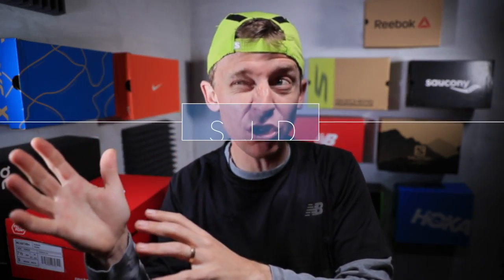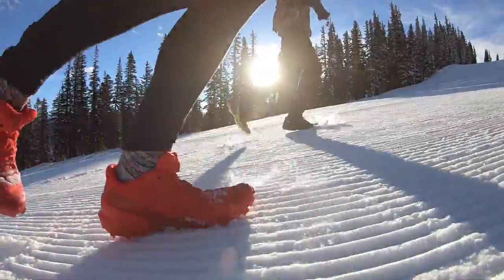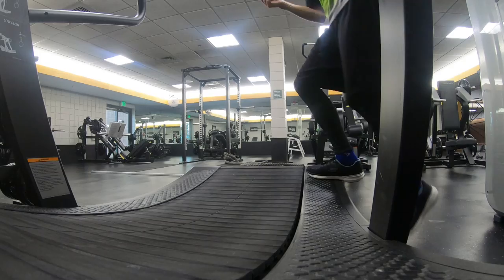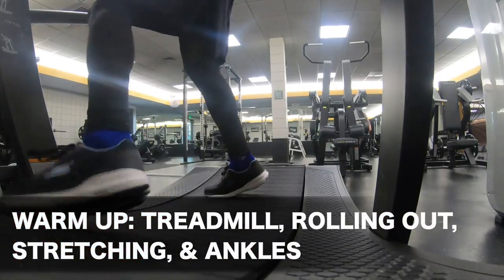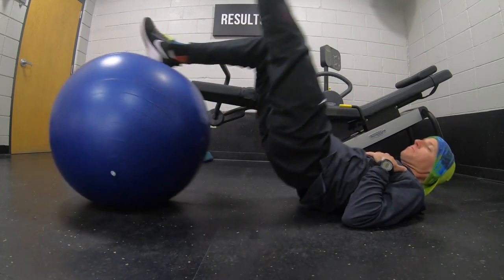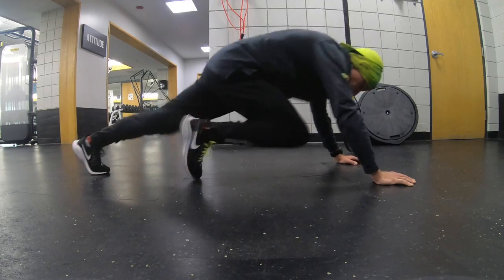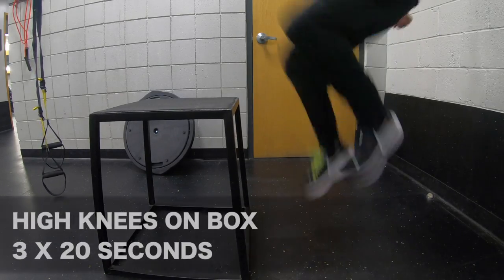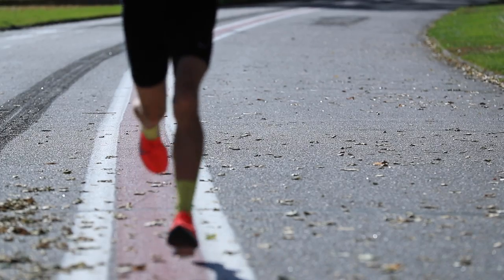Running Exercises for leg strength and explosion (early season)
Strength for runners is very important for performance, and most importantly for staying healthy. We runners must remember that we are putting our bodies through a lot of strain when volume is high along with intensity. Lifting and strength training is sometimes overlooked by coaches or runners, but this ingredient is absolutely critical for building a healthy runner from the ground up. I am a big fan of single leg isolation exercises, in order to get as much power out of each stride and step. In this video, I discuss early season exercises that I look to add to the training block for preparing to go harder later in the training block. These are dynamic strength exercises that are built on explosion and not as much about weight training. Heavier weight lifting will come later in the training block for my running schedule.

🔻Mailing Address 🔻
USA

Seek Beauty
Work Hard &